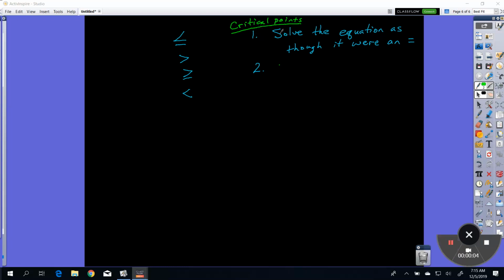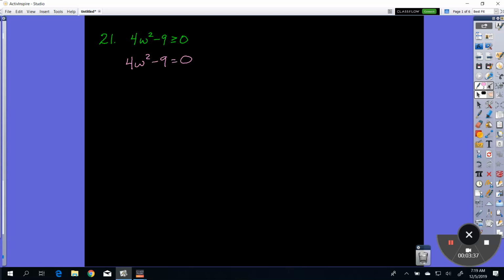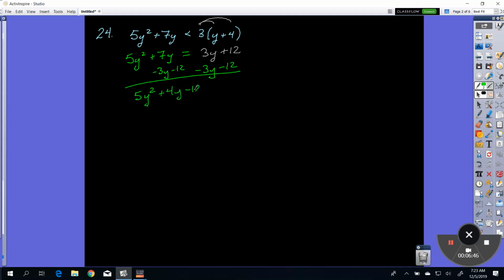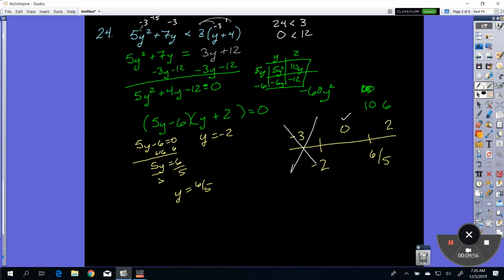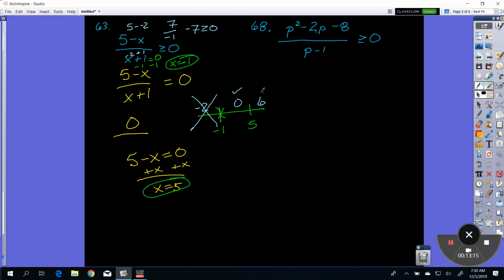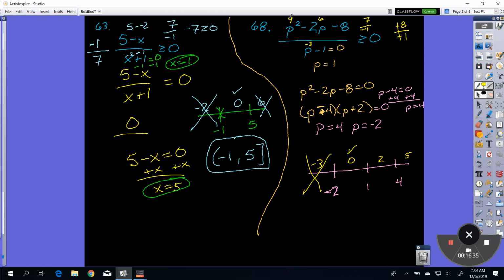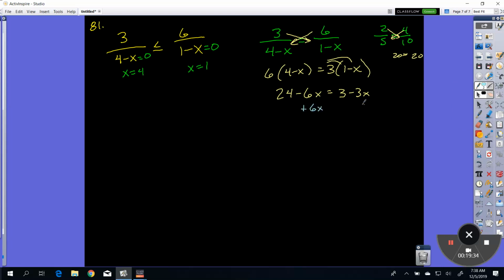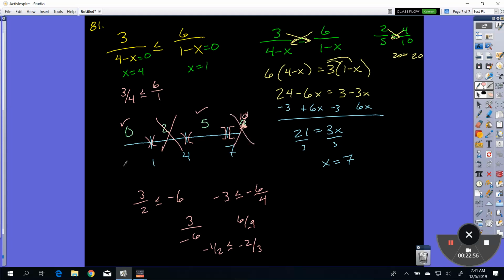College Algebra ch3 6 notes page 378